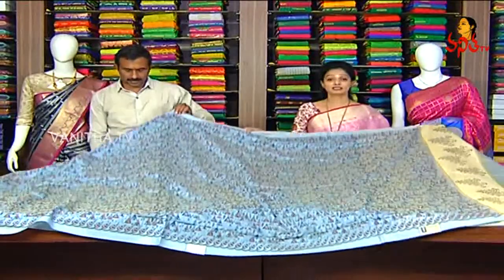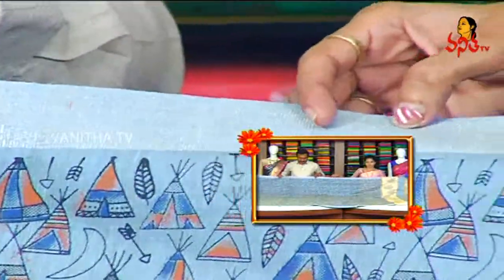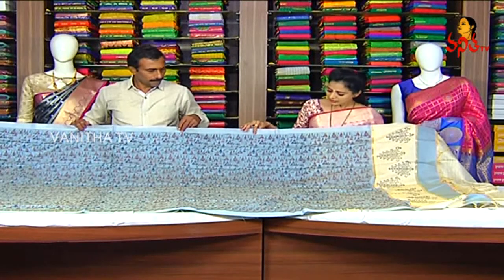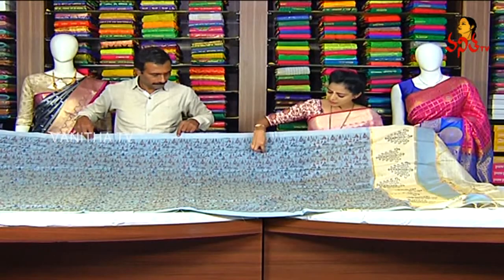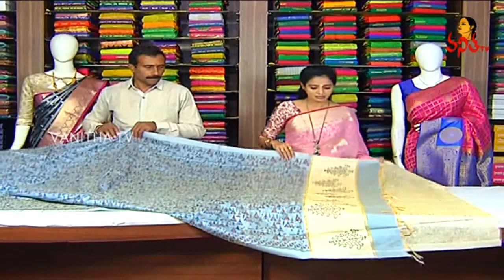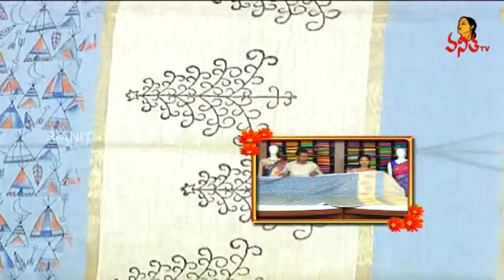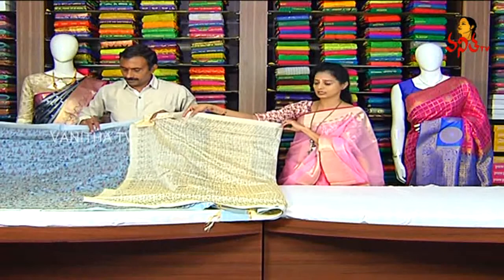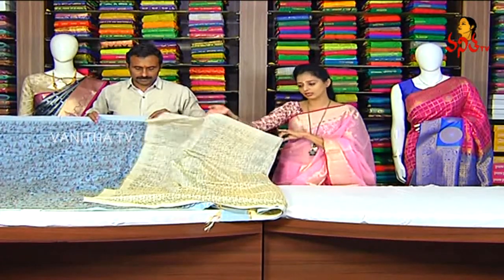Silver Color Border Khadi Fancy Saree | New Arrivals | Sogasu Chuda Tarama | Vanitha TV